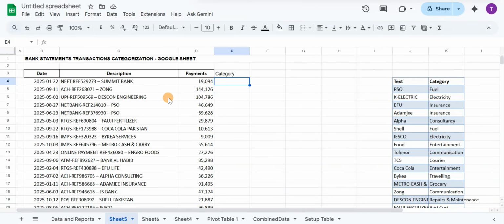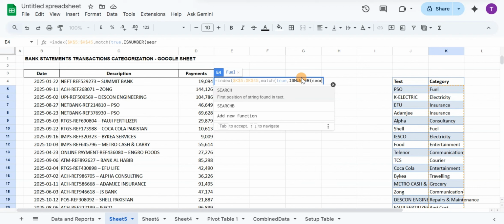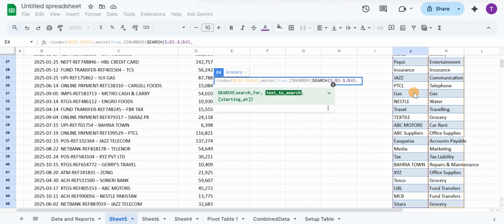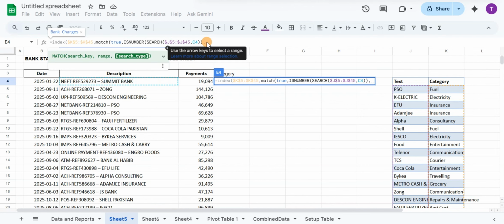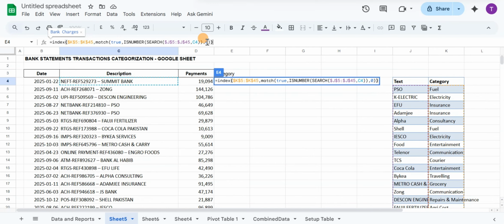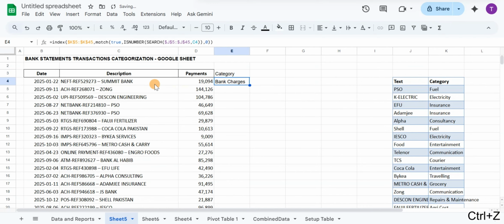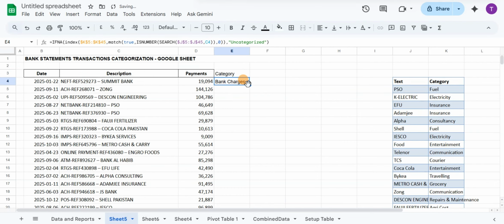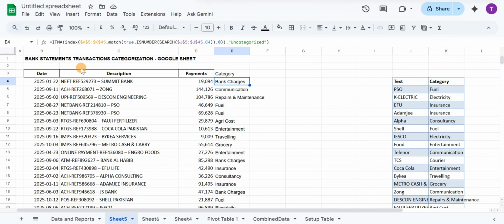Magic Trick Bank Transactions Categorization - Google Sheet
Still categorizing your transactions manually in Google Sheets?
In this video, I’ll show you how to automatically categorize bank transactions using one simple and powerful formula in Google Sheets.

This formula helps you instantly classify transactions (like rent, utilities, bank fees, or salary) by matching keywords in the description — just like professional accounting software!
It’s an essential time-saver for accountants, freelancers, and business owners who manage their books in Google Sheets.

Whether you’re preparing a Profit & Loss Statement, Income Report, or Financial Dashboard, this automation will make your work faster, smarter, and error-free.

✅ How to use SEARCH, ISNUMBER, MATCH, and INDEX in Google Sheets
✅ How to build a Category Mapping Table
✅ How to handle unmatched transactions with IFNA
✅ How to automate your transaction classification process for clean reporting